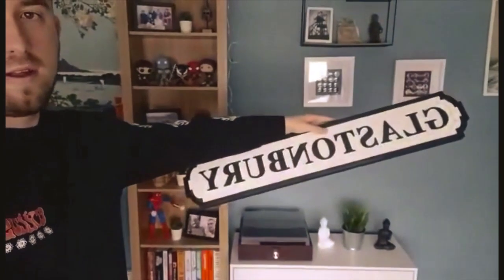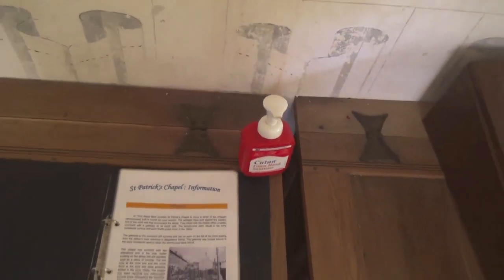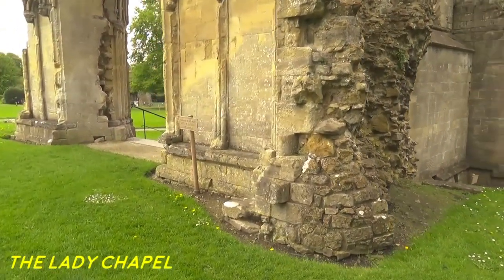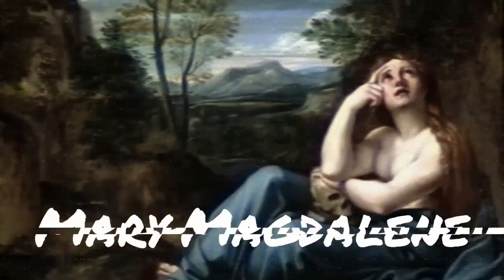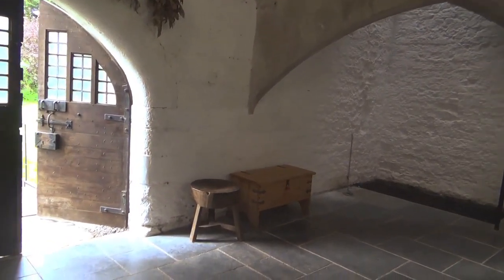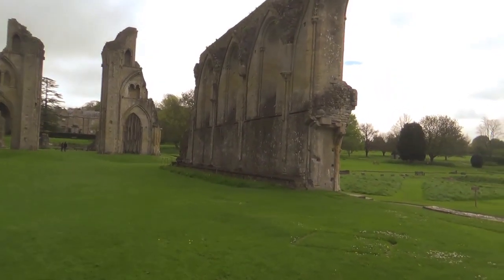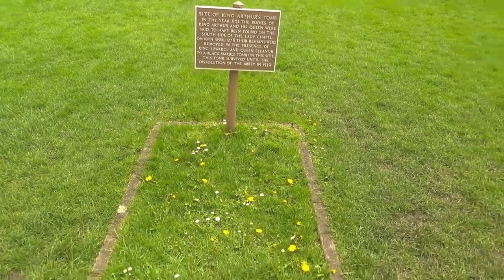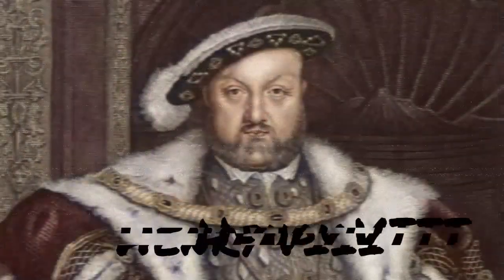EXPLORING... GLASTONBURY (Part 2)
My return to Glastonbury sees me visit during the Beltane May Day celebrations. I also explored the ruins of Glastonbury Abbey before joining the celebration.